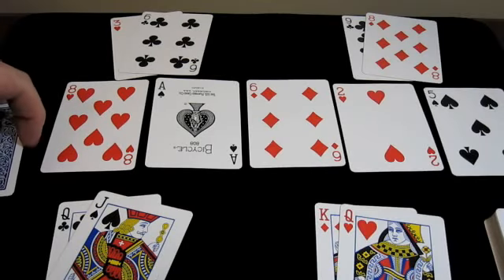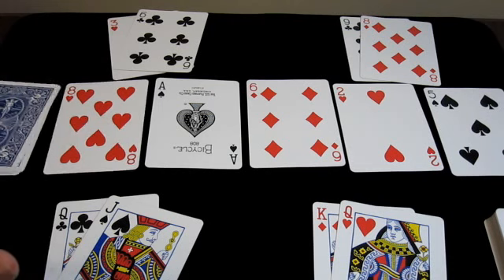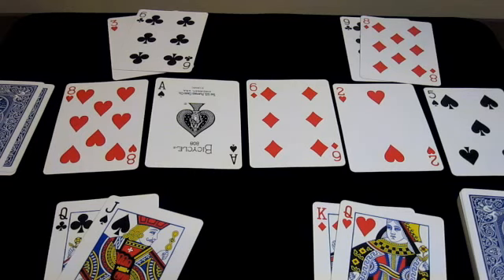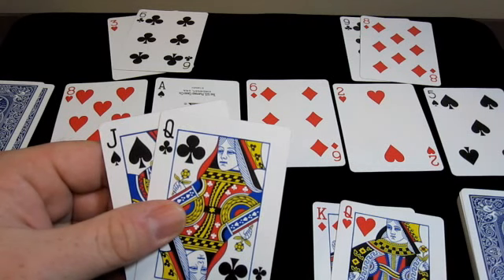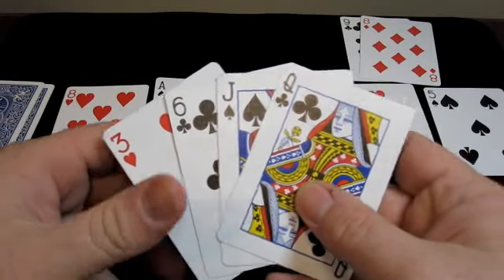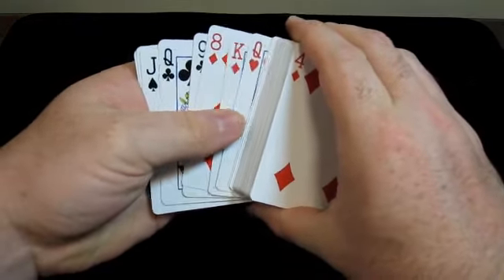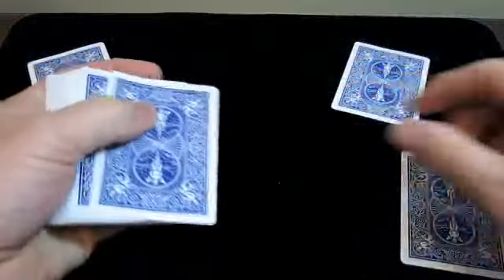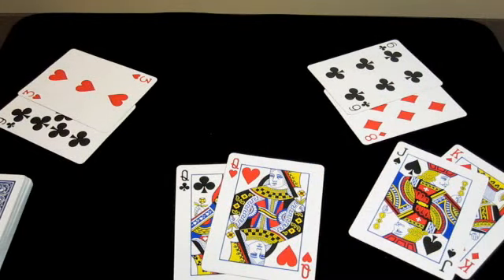Simple Stack - TheCardMechanic.com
Explanation for simple stacking. This explanation assumes that you already know how to control cards at the top of the deck.